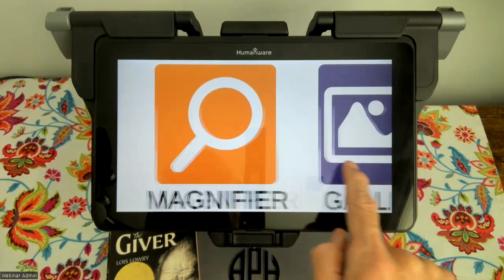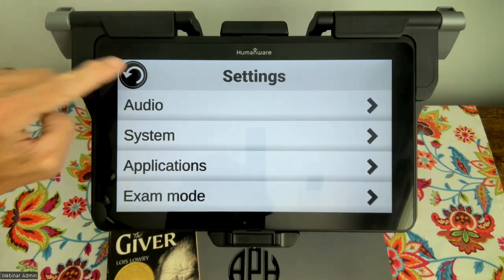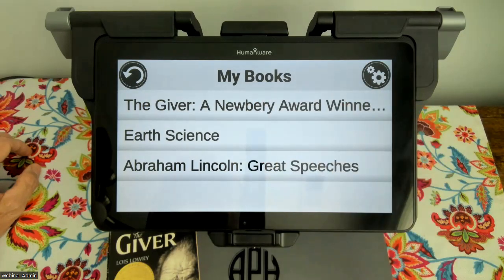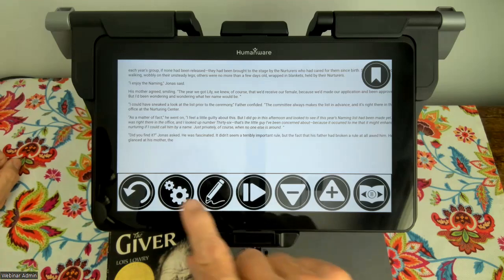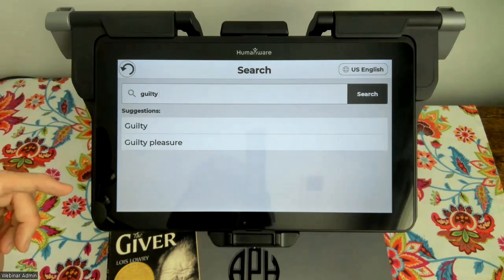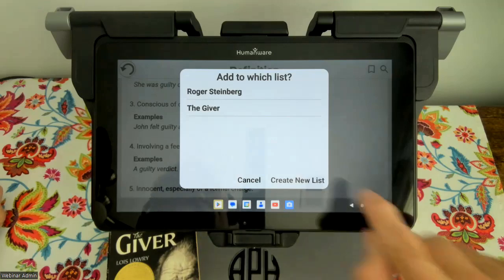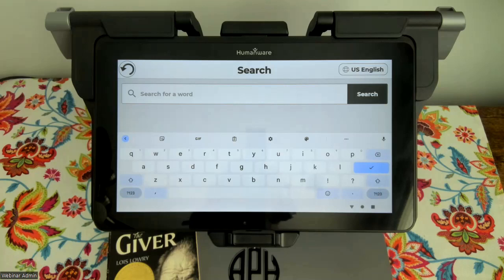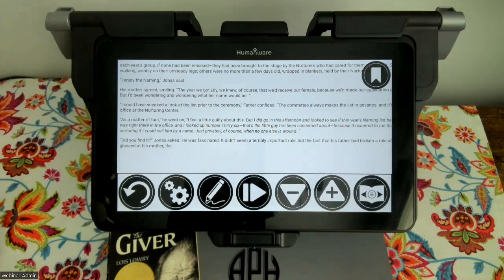MATT Connect No. 30: Dictionary, Books, and Rapid Toggle Gesture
Join Roger, Product Manager at HumanWare, in this engaging tutorial video. Unleash the potential of our newly introduced Dictionary application and seamlessly integrate it with our Books application. Learn how to utilize a unique gesture on your MATT Connect tablet to unlock a world of possibilities. Available in the latest Prodigi version 4.8, this feature requires an updated tablet version 2.1, launched in January 2023.

Roger guides you step by step. From logging into Prodigi and navigating Settings to setting up a game-changing gesture. Swiftly move between applications with the Rapid Toggle gesture – it's like magic! Swipe from Prodigi to Dictionary, then immerse yourself in Books. Roger reveals how Project Gutenberg and Bookshare revolutionize your reading experience, offering a treasure trove of E-content.

With Roger's expert guidance, you'll seamlessly continue your reading journey. Encounter a new word? No problem! Discover how the Rapid Toggle gesture whisks you to the Dictionary, where Roger teaches you how to look up words and delve into their meanings. Experience the thrill of tapping into synonyms, antonyms, and comprehensive definitions.

But that's not all! Roger reveals the secret of creating personalized Word Lists, effortlessly bookmarking and saving words for future exploration. Want to master vocabulary and understanding? This feature empowers you!
As the video progresses, Roger demonstrates how easy it is to access your Word Lists and keep refining your knowledge. Elevate your learning with these exceptional tools – it's a cycle of knowledge expansion!

Roger's passion for education shines through as he shares tips for enhancing student comprehension and vocabulary growth. And don't forget – your feedback fuels our progress! Help us refine the Dictionary and Books applications, Prodigi, and your MATT Connect devices.